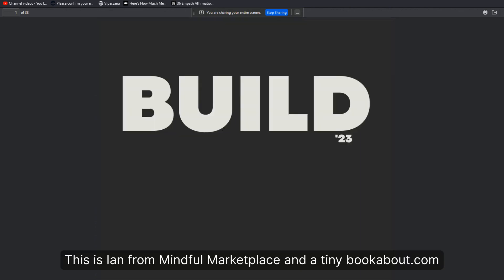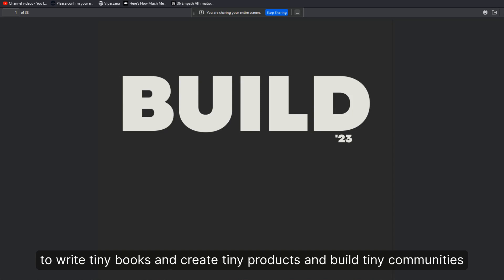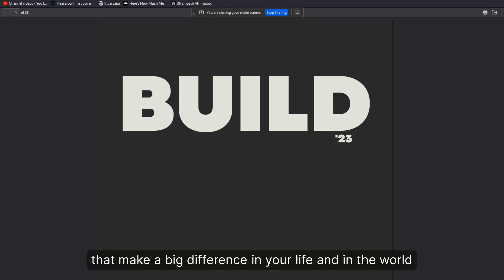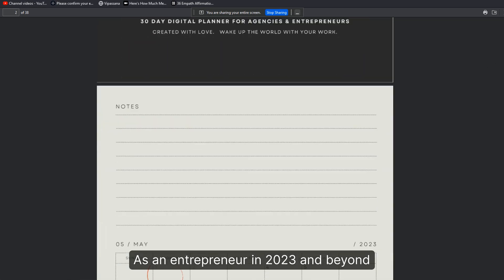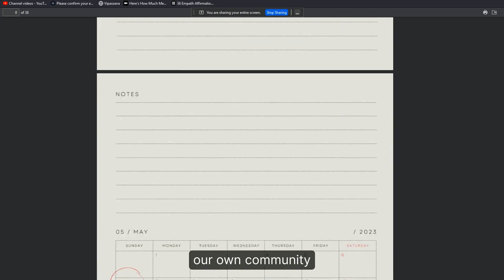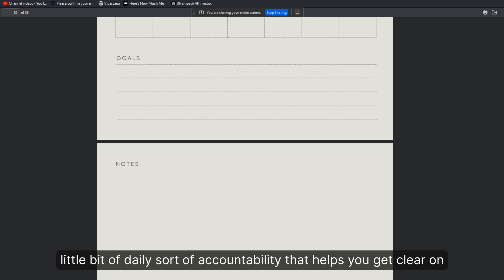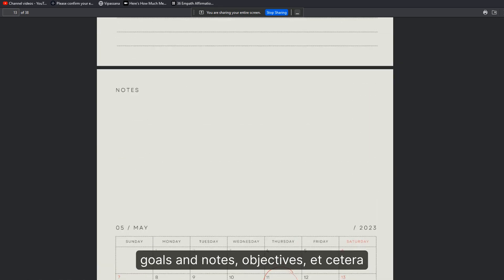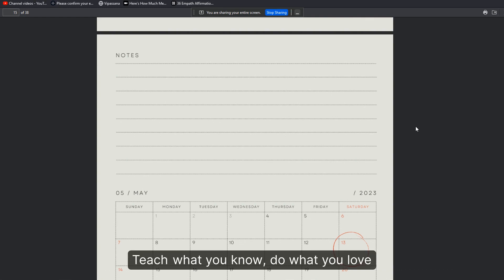Make Your First Digital Product in May: Free 31 Day Product Planner for E-Commerce Entrepreneurs